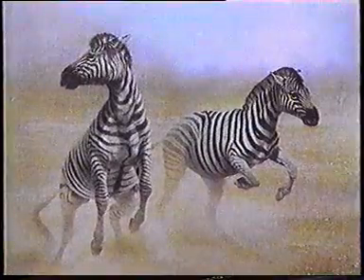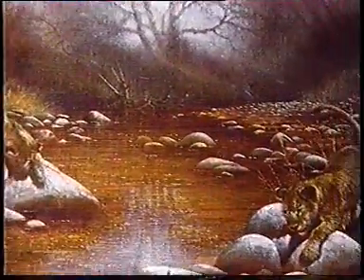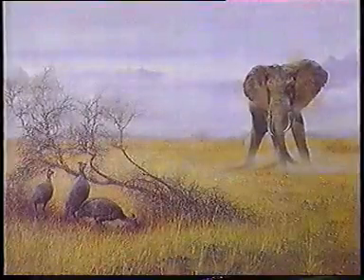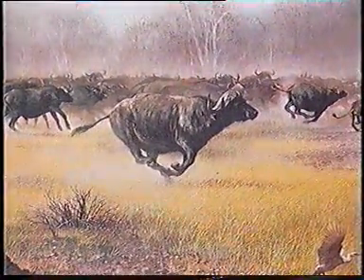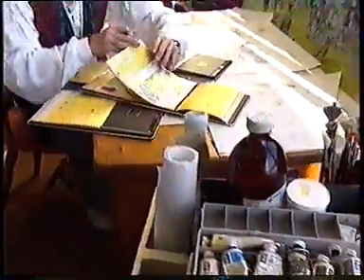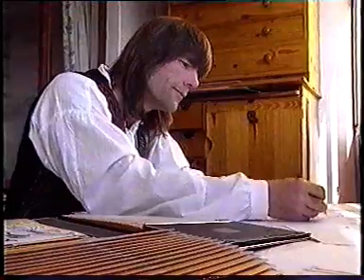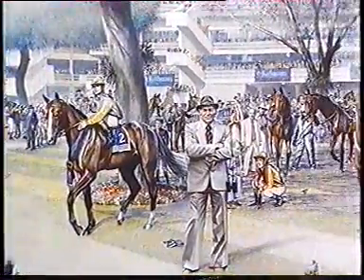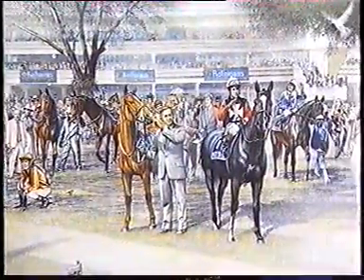Blaze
South African TV special on me and my paintings.